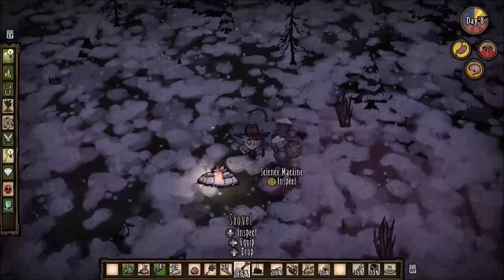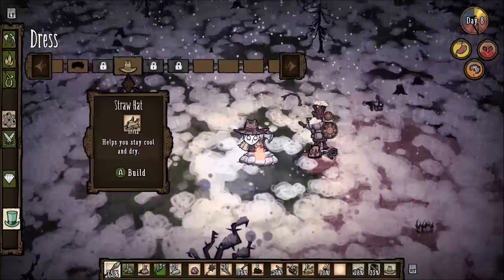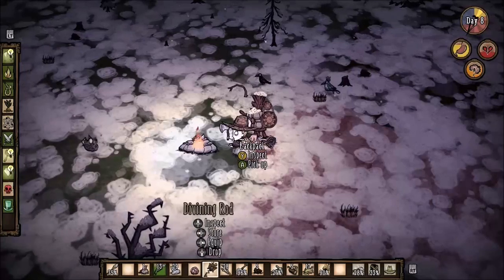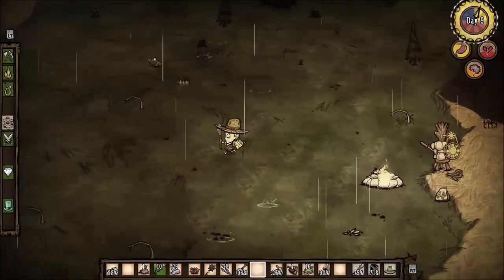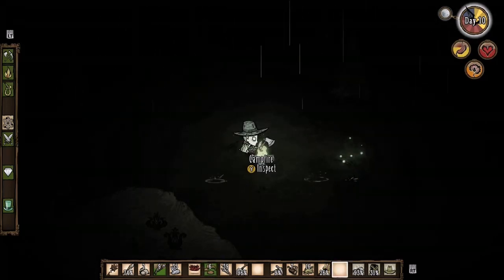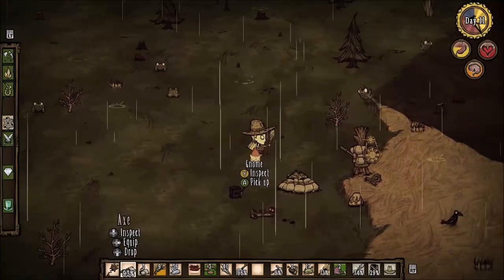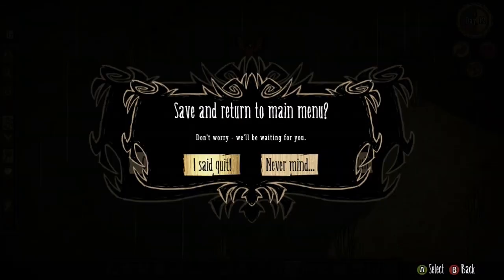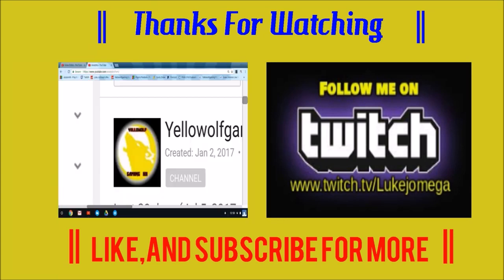Don't Starve Shipwrecked Episode: 19// Finding the pieces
Gamertag (Xbox)- YelloWolfGaming